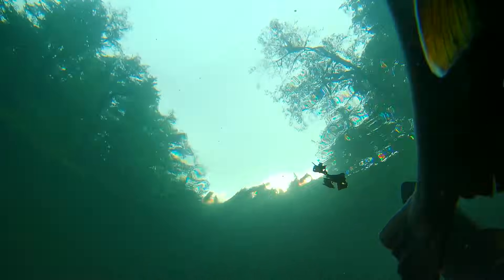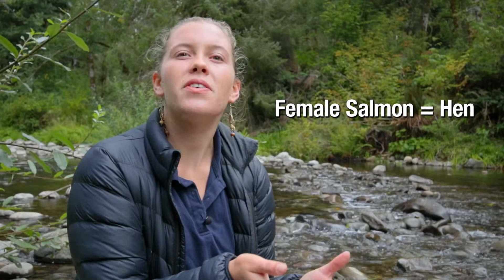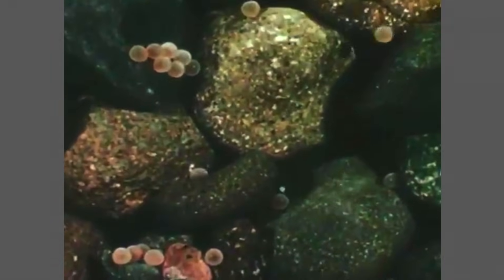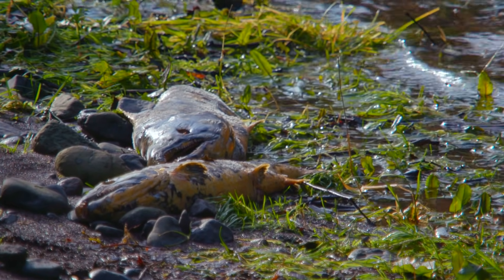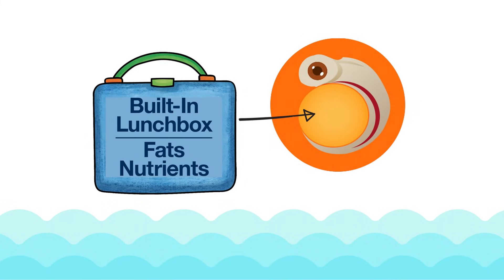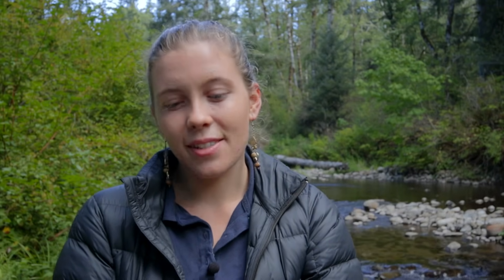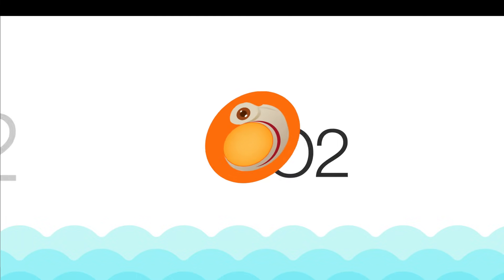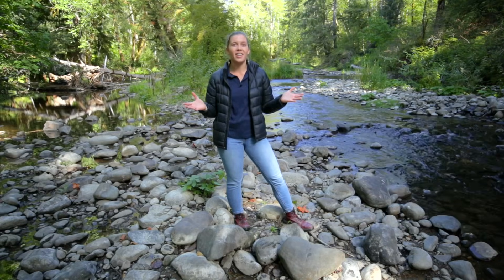Secret Life of Salmon | Episode 2 - "Where are all those baby Salmon?"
Salmon have adapted to their environment so well that it’s nearly impossible to see them in their early stages of development; their physical appearance and ability to hide from predators help to ensure they will return as adults to the place they were born. They have to because only 1 in 10 Salmon that started as eggs, will return to their natal waters to spawn.

This educational video series was prepared by the Cascade Head Biosphere Collaborative and its partners the Oregon Coast Aquarium and the Lincoln County School District under award NA20NOS4290077 from the 2020 Pacific Northwest Bay-Watershed Education and Training (B-WET) funding program of the National Oceanic and Atmospheric Administration (NOAA), U.S. Department of Commerce. The statements, findings, conclusions, and recommendations are those of the author(s) and do not necessarily reflect the views of NOAA or the U.S. Department of Commerce.